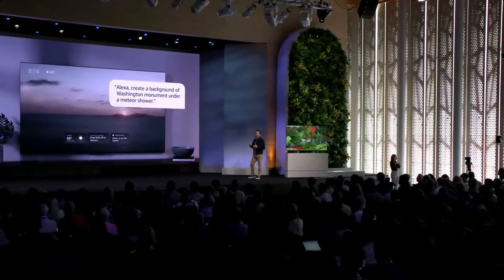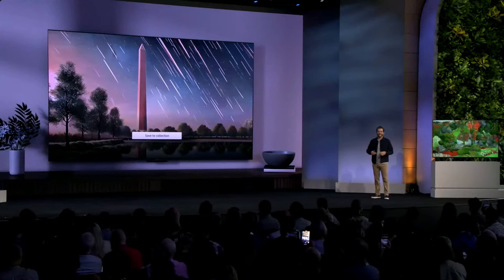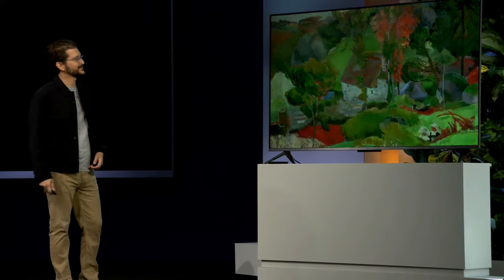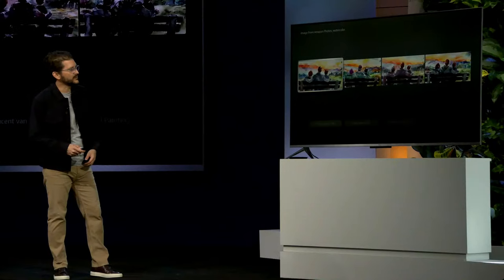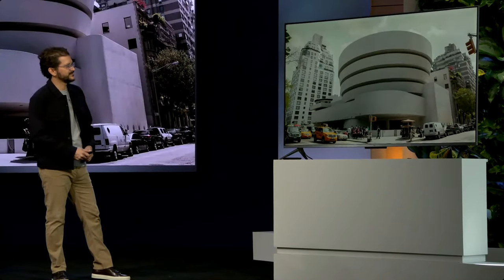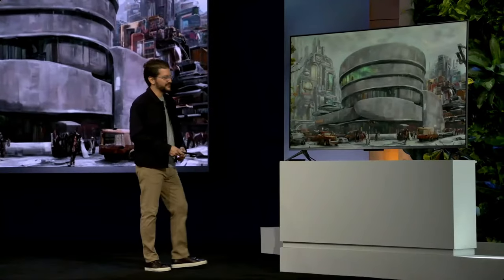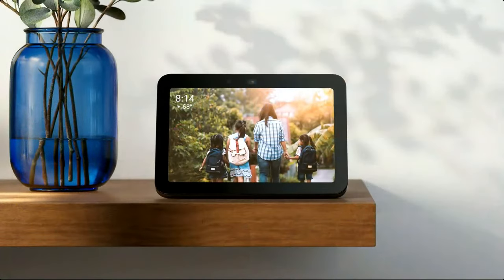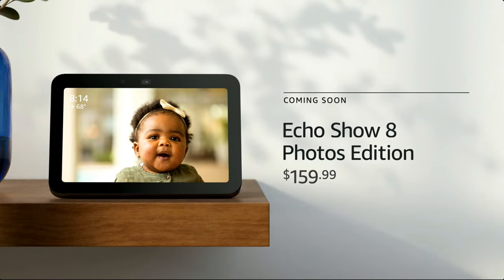Amazon Unveils Echo Show 8 Photos Edition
The smart device will primarily show your photos and videos on the homescreen.